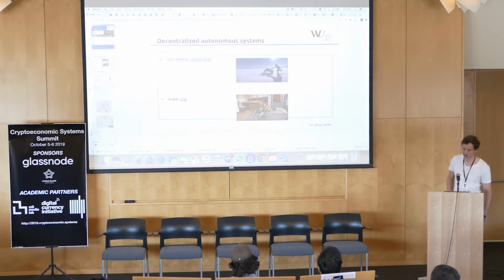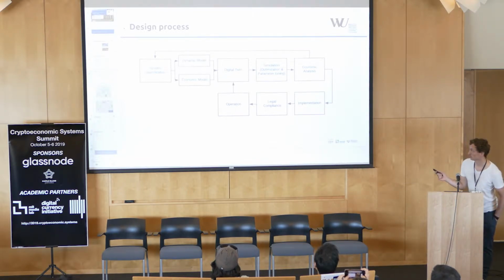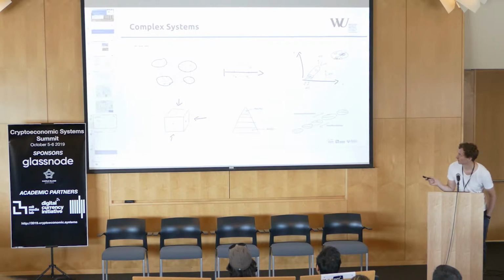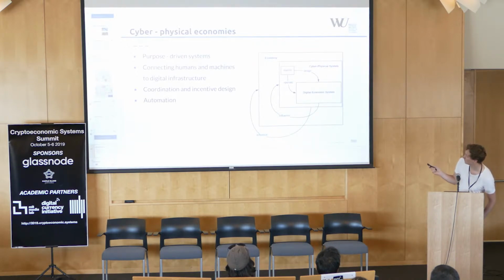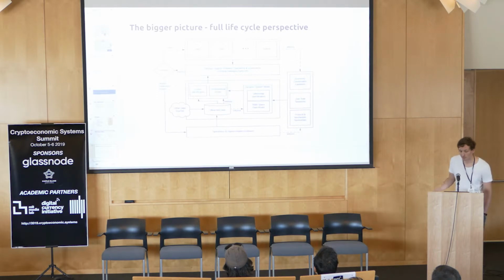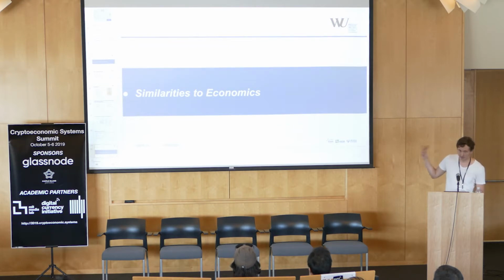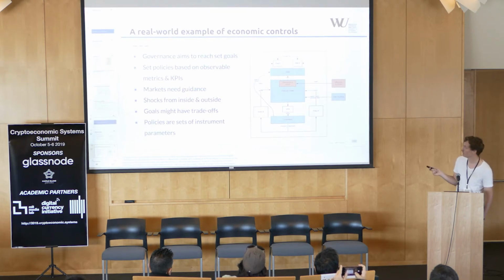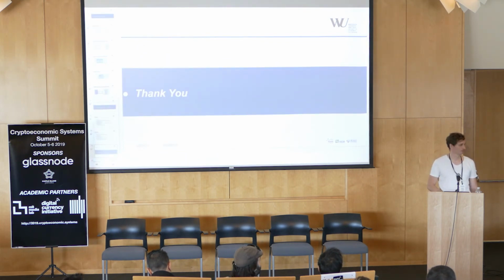Economic Systems Engineering - Krzysztof Paruch - CES Summit '19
Economic Systems Engineering - Krzysztof Paruch - Cryptoeconomic Systems Summit '19.

Part of the "Complex Cryptoeconomic Systems" session.